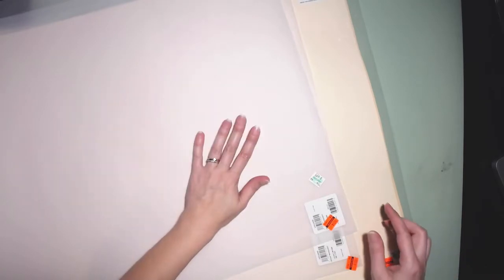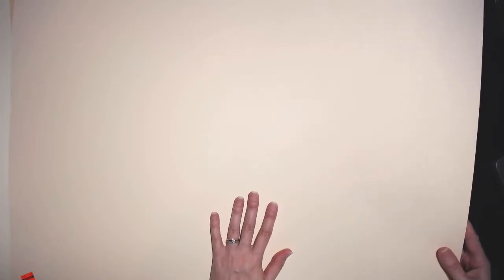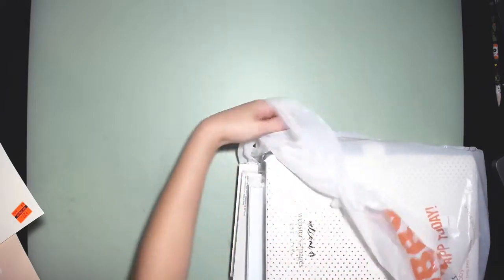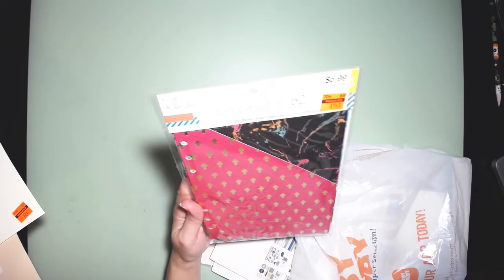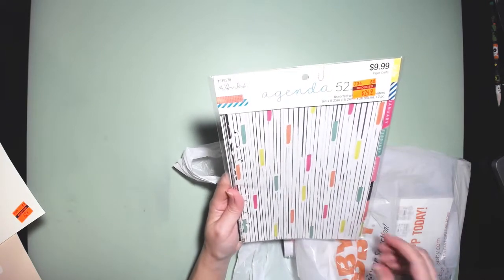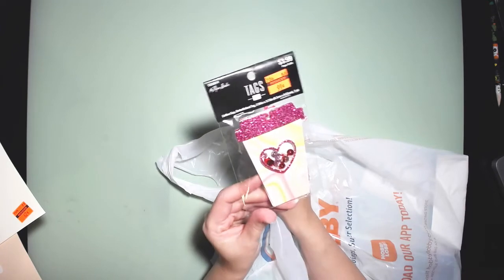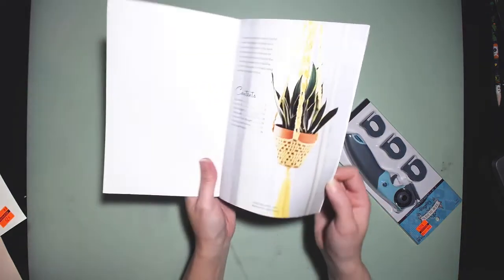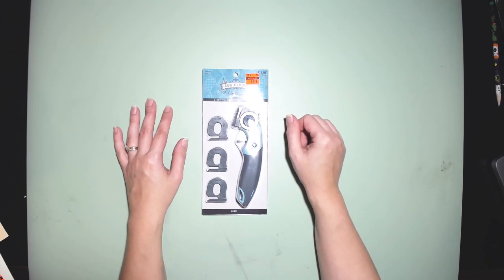Hobby Lobby Clearance Haul August 11, 2018